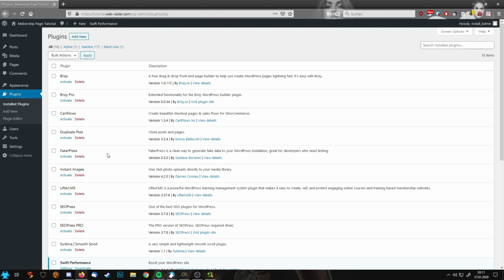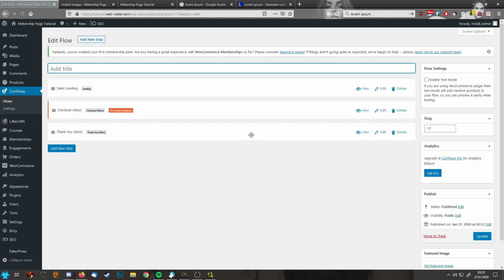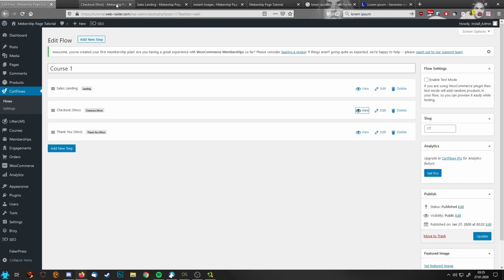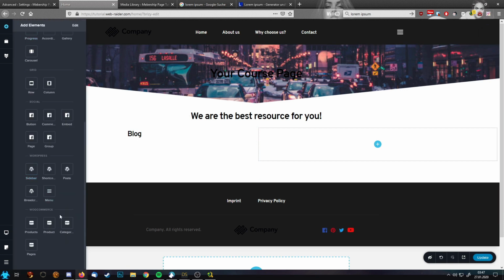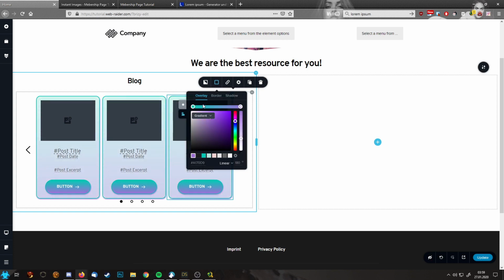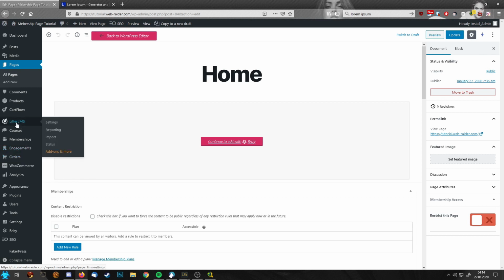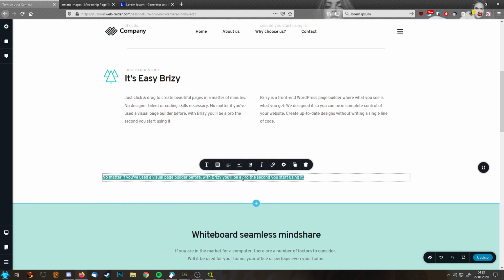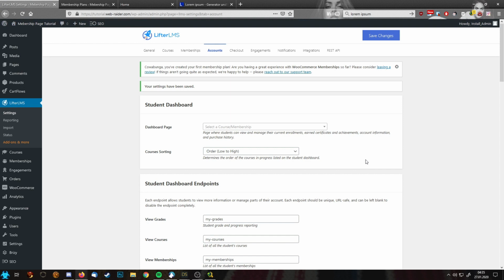How to Create a Course Website Step-by-Step in Wordpress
Our in-house guru Chris Bernecker 🐼 brings you this step-by-step tutorial on how to set up your own online course website (LMS) with WordPress and Brizy!